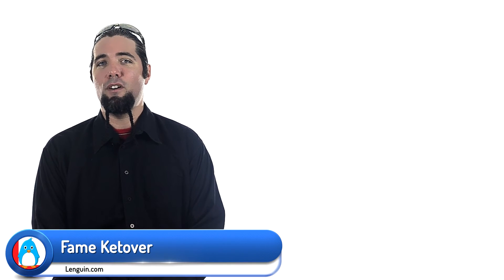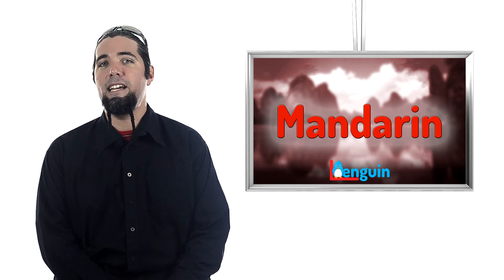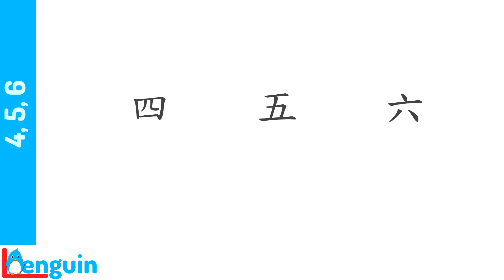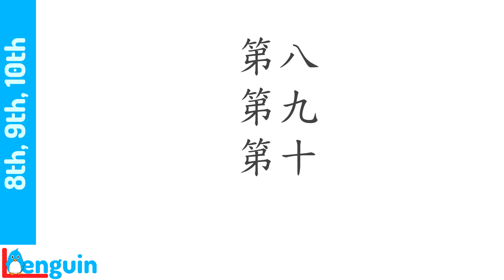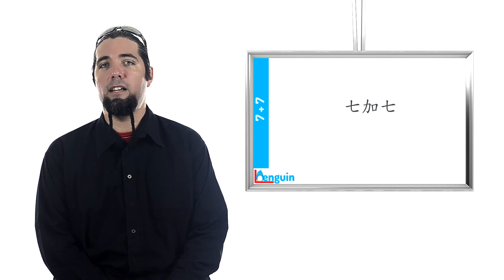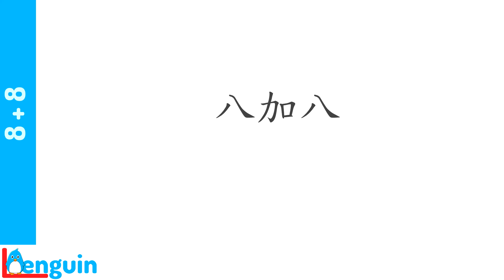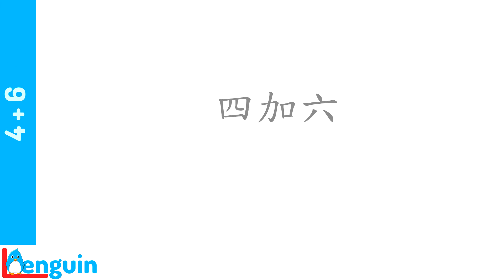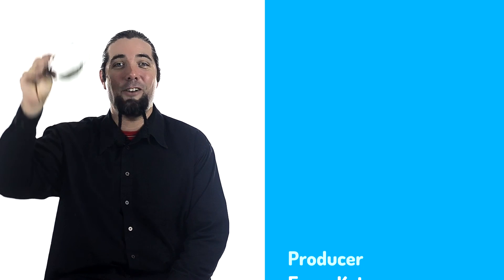Learn Mandarin Chinese - Ordinal Numbers (Lesson 21)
Here we'll review the numbers we've learned so far by using them in creating ordinal numbers as well as in stating and solving addition problems.
Become multilingual today with Lenguin's comprehensive language courses.

♥ ♥ Want to help us grow? We want to make lots of courses. ♥ ♥

Next Lesson ► {NEXT}

Number - 0:13
1st, 2nd, 3rd - 0:51
4, 5, 6 - 1:20
4th, 5th, 6th - 1:31
7th - 1:59
8th, 9th, 10th - 2:05
5th - 2:16
7 + 7 - 2:28
Plus - 2:48
7 + 7 - 3:21
8 + 8 - 3:31
7 + 8 - 3:42
4 + 4 - 3:50
6 + 6 - 4:02
4 + 6 - 4:14

Producer - Fame Ketover

Writers - John Harvey, Lucille Barale, Roberta Barry, Thomas Madden, Susan Pola

Script Supervisor - Fame Ketover

Chinese Speakers - Chuan Chao, Ying-chih Chen, Hsiao-jung Chen, Eva Diao, Jan Hu, Tsung-mi Li, Yunhui Yang

Original Music - Fame Ketover

Editor - Fame Ketover

Stock Imagery - Wikimedia Commons, Shutterstock

Partial transcript
Hi, I'm Fame Ketover of Lenguin.com and this is Mandarin Chinese. So now that you know the numbers, let's get into some calculus.  No, I'm teasing, but we will be doing some simple math.
First let's see how to form ordinal numbers.  See, I just used an ordinal number, "first". The word for number, in the sense of "Number 1",  is  "dì",  with a falling tone.
Listen to the speaker count: Number 1, Number 2, Number 3.
第一
第二
第三

Try repeating: "Number 1, Number 2, Number 3" after the speaker one by one.
第一
第二
第三

The numbers you just said, could also be translated as "first", "second", "third".
How do you say 4, 5, 6?
四
五
六

Repeat after the speaker: "Number 4", "Number 5", "Number 6" (or "fourth", "fifth", "sixth").
第四
第五
第六

Now repeat: "Number 4", "Number 5", "Number 6" all at once after the speaker.
第四
第五
第六

What would "Number 7" or "seventh" be?
第七

Repeat "eighth", "ninth", "tenth" after the speaker.
第八
第九
第十

How do you say "fifth"?
第五

Now let's do some addition. Addition statements are built in Chinese the same way they are in English.
Listen to the speaker say 7 + 7.
七加七

Listen again and pick out the word for plus.
七加七

Notice that...